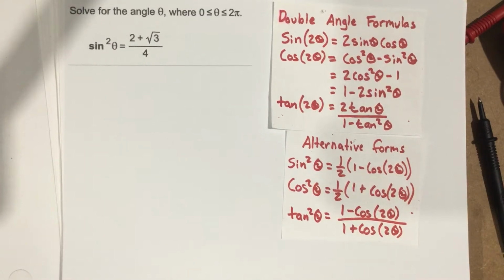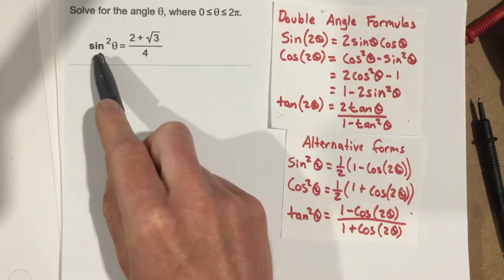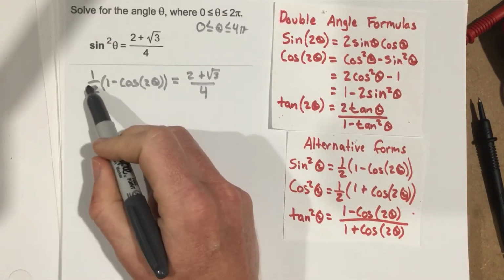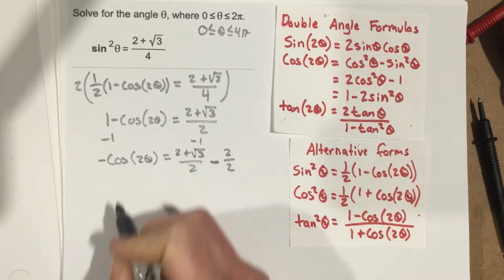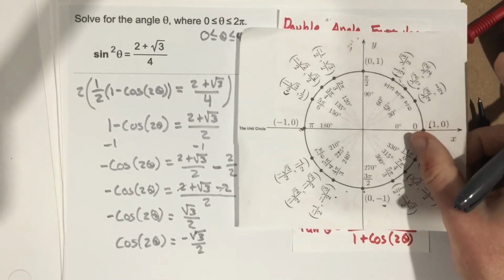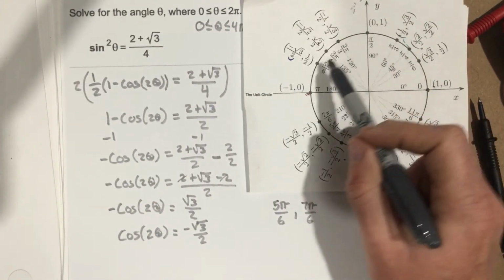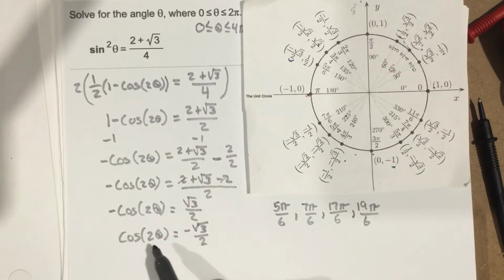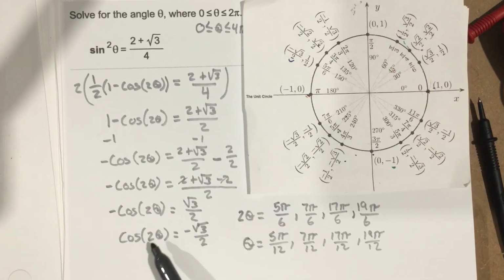1.3 - Problem #9 (Calc)